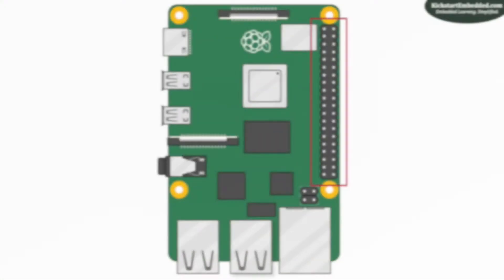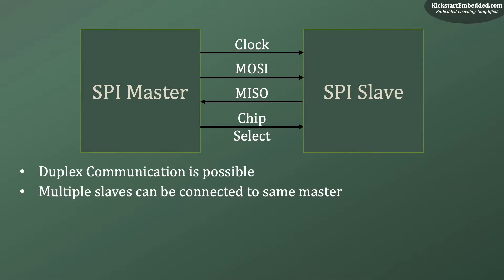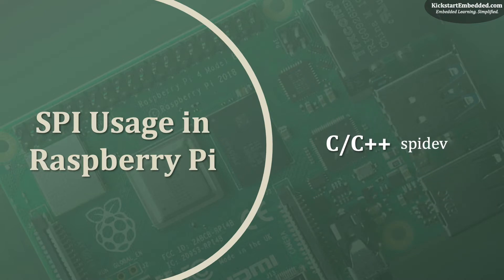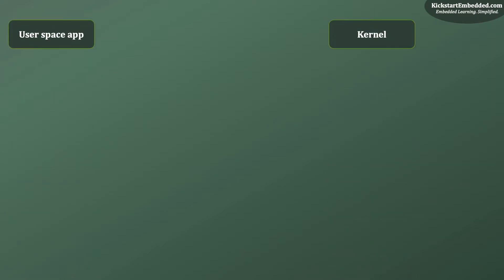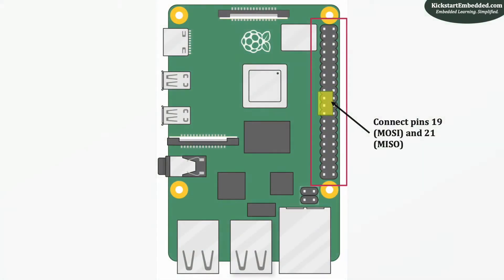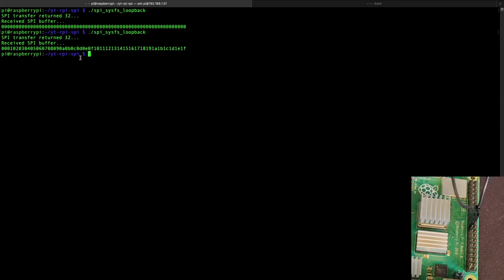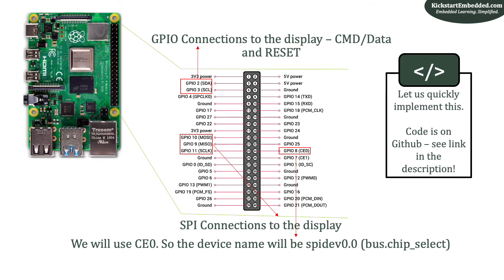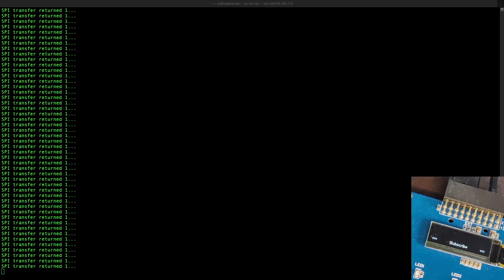[ENG] Raspberry Pi! Ep: 4 - SPI Usage - C (spidev)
This is the fourth episode in an all new series about the world's most favourite computer - the Raspberry Pi!

In this video, we see how to use SPI using the spidev framework in C. The sample example used in this video can be found here: